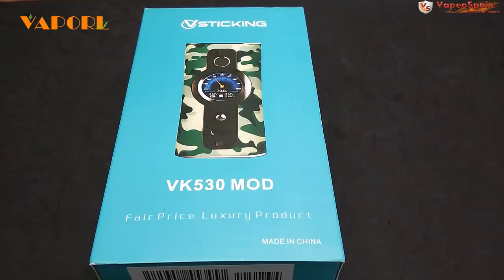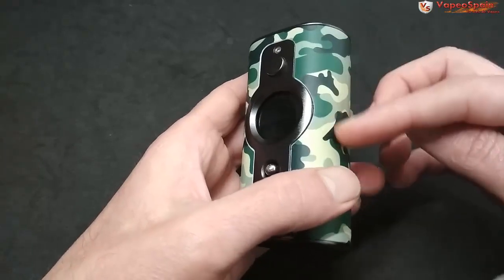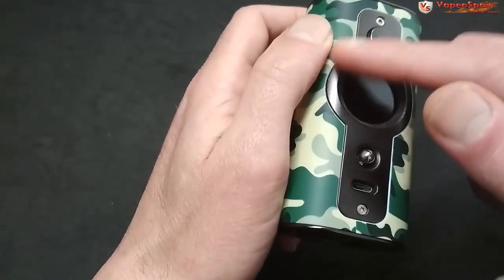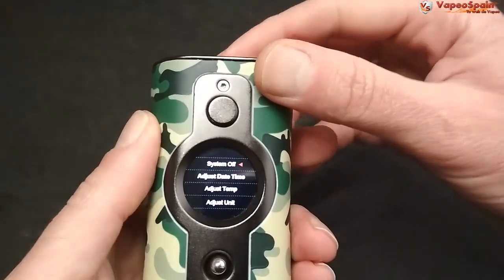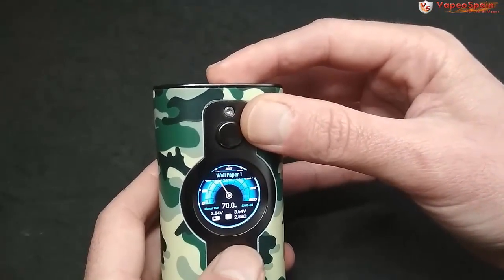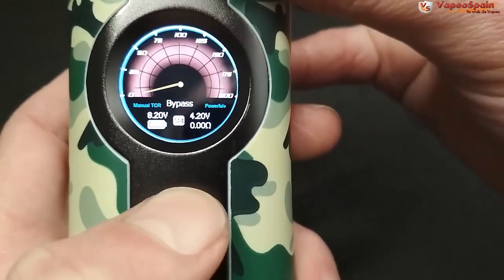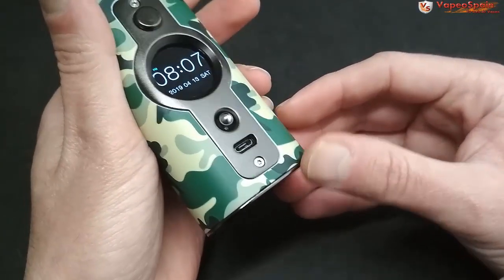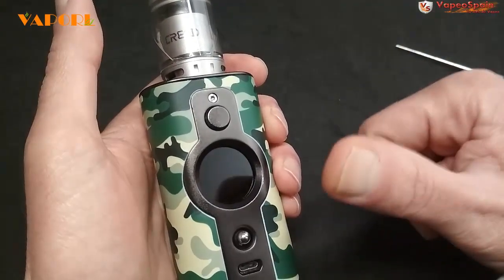Vstickig- VK530- review VK530 (Español)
Un mod con clara estética YiHi y que cuenta con una de las mejores electrónicas disponibles
Seguro que no te defrauda!

VSTICKING VK530
Especificaciones y características
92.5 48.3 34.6 Altura (mm) Ancho (mm)    Profundidad (mm)
Desarrollado con el chip YiHi SX530
Pantalla TFT IPS HD
Potencia de salida: 5W-200W
Voltaje de salida: 1.0V-8.0V
Baterías reemplazables duales 18650
Actualización de firmware / carga mediante cable USB
Control de temperatura.
Temperatura. control con SS316L / Ni200 / Ti 01 / SX Pure / Manual TCR
Modo de sabor: potente Powerful + Soft Standard y SXi-Q-S1
Nueva tecnología innovadora .: sistema de control SXi-Q: personalice su propio gusto
Personaliza tu propio fondo de pantalla; Conectado el driver SXi
5-10 fondos de pantalla se pueden personalizar
Joule de salida: 10J-120J. 212-572 ℉ / 100-300 ℃
Resistencia estándar: 0.1ohm-3.0ohm
Resistencia en modo Joule: 0.05ohm-1.5ohm
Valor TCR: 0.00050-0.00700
Protección de baja tensión y resistencia. Protección de alto voltaje de entrada. Temperatura sobre
Protección al calor. Salida de protección contra cortocircuitos. Protección inversa de la batería.

Gracias